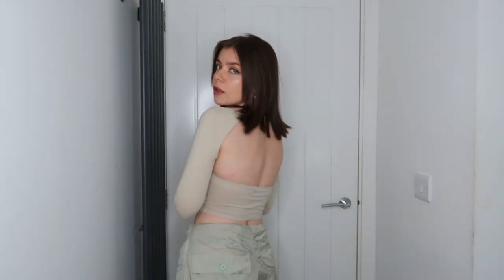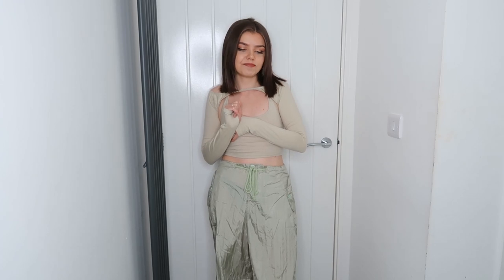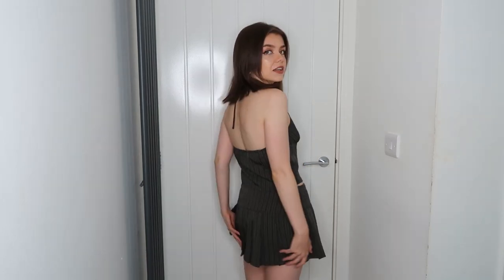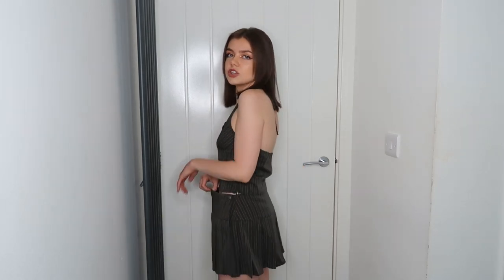huge new in try on MOTEL ROCKS haul - best clothes on MOTEL ROCKS | AUGUST 2022